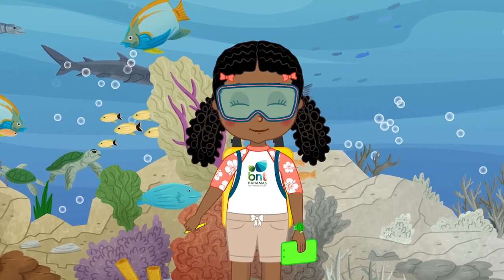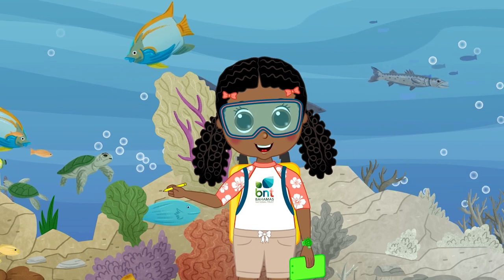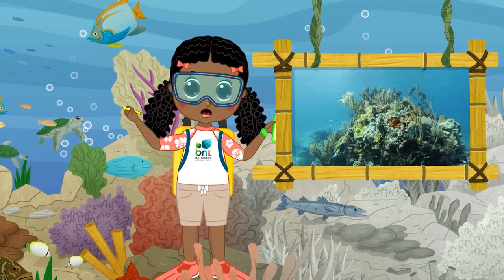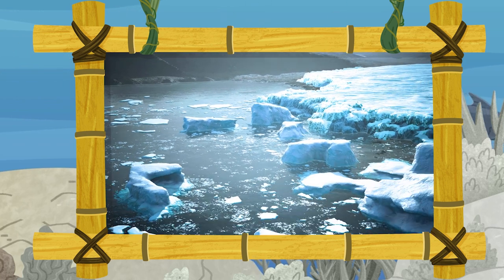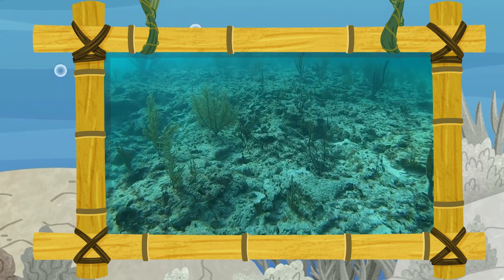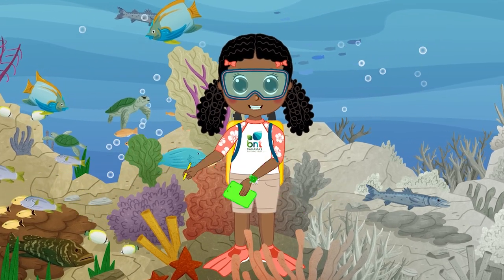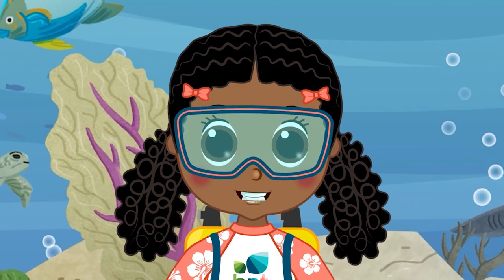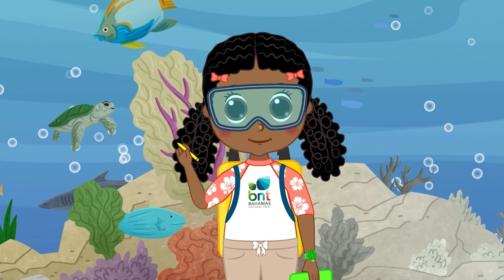The Adventures of Xuma | Coral Reefs and Climate Change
Dive under the sea with Xuma! Corals need our help!